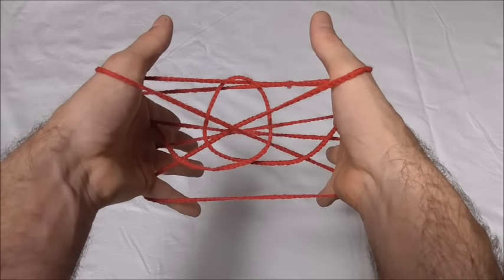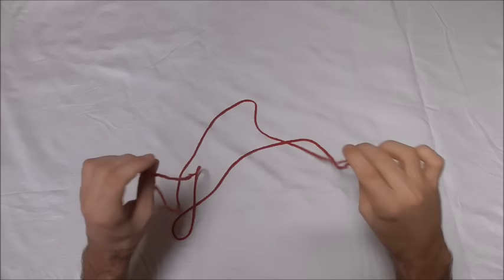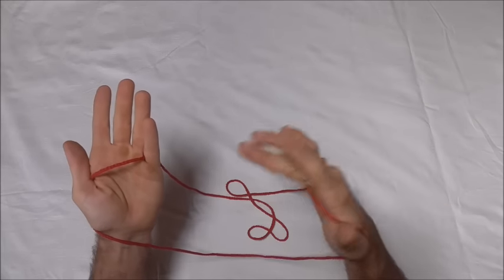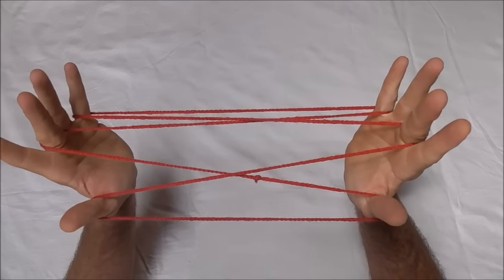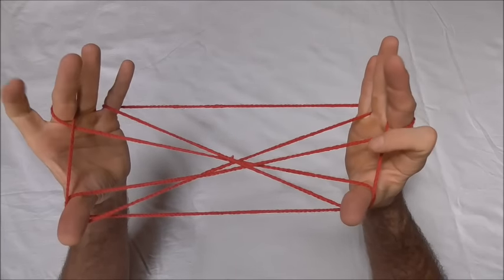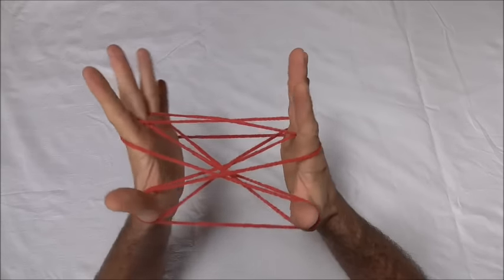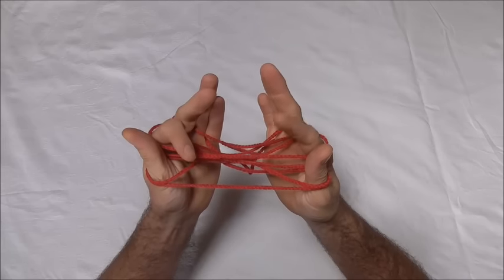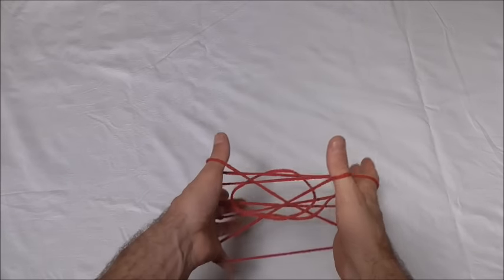String Tricks! How To Make The Moon And Storm Clouds String Figure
The Japanese call these string tricks Ayatori. Instructions for how to make a moon and storm clouds cat's cradle string figure out of string in this easy step by step video tutorial. Learn a cool string trick to impress your friends. The string game is shown from the users point of view. Directions in this guide demonstrated slowly.